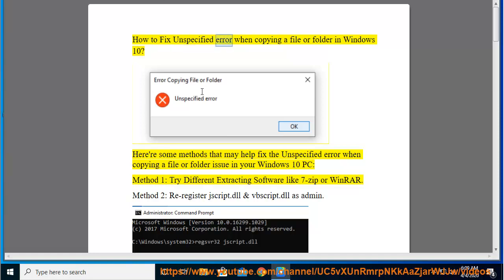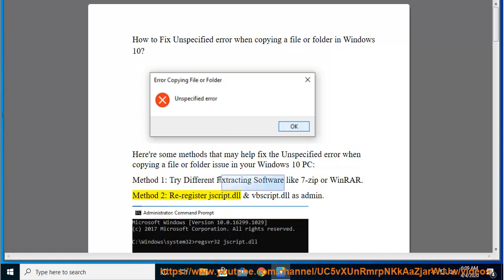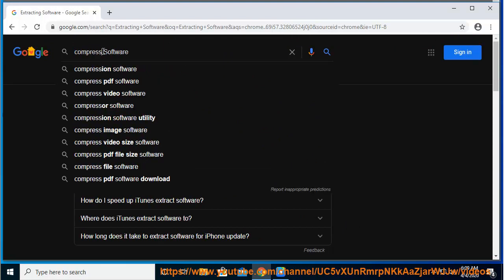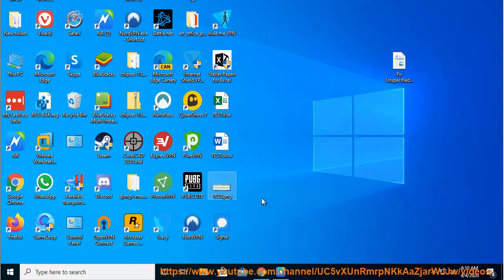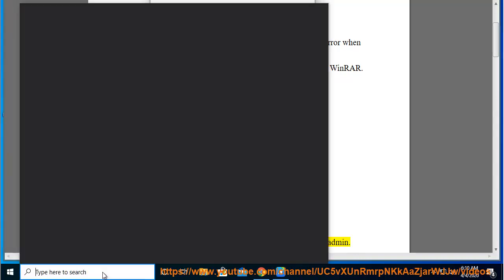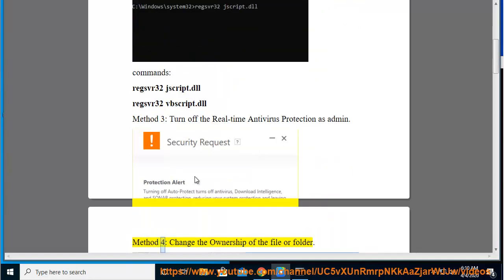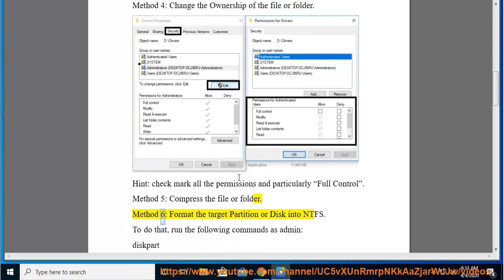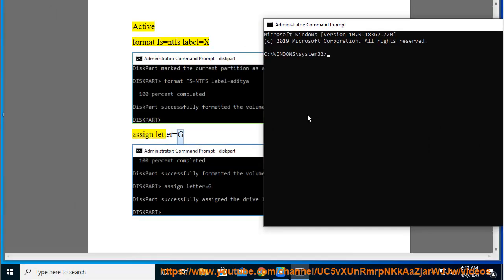Fix Unspecified error when copying a file or folder in Windows 10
Here's how to Fix Unspecified error when copying a file or folder in Windows 10. Learn more?

Fix Error Code CE-34878-0 on PlayStation 4
Fix Red Dead Redemption 2 Error 0x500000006 on Xbox
Fix Bad request error on Firefox Private Network extension